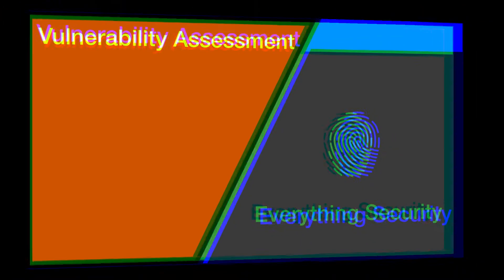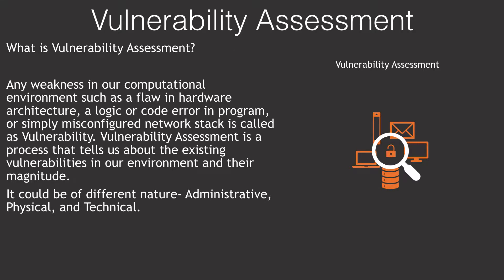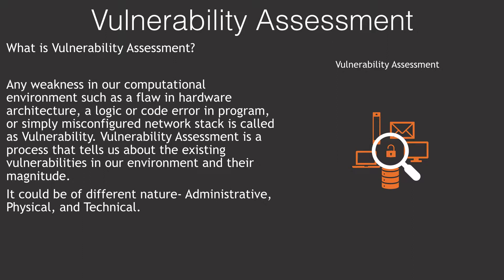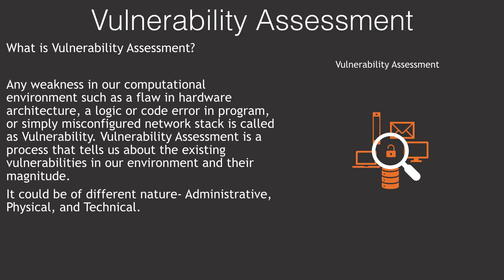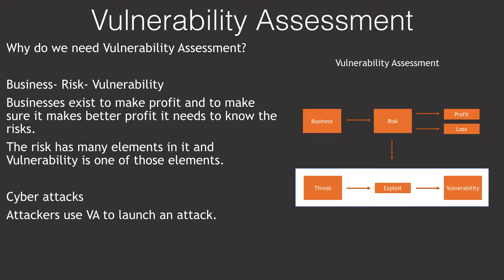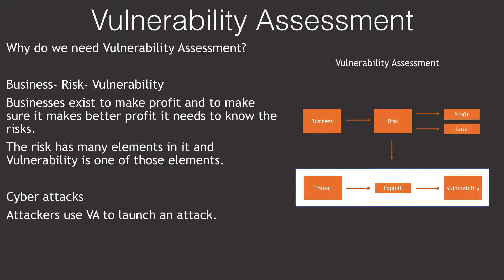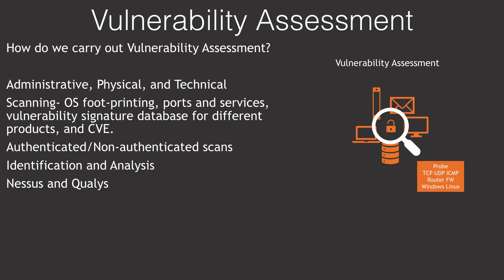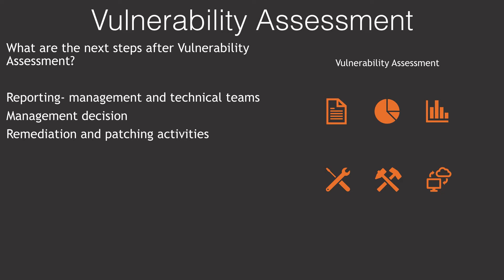Vulnerability Assessment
Introduction to Vulnerability Assessment